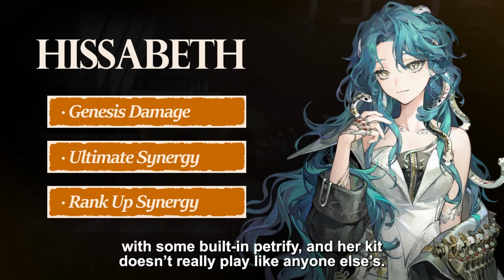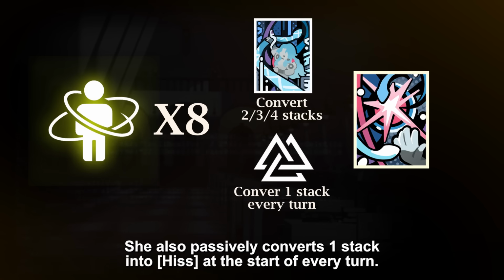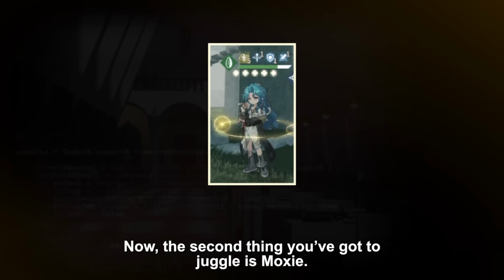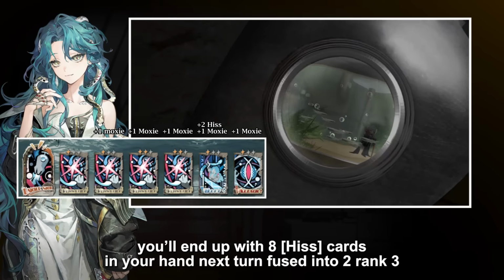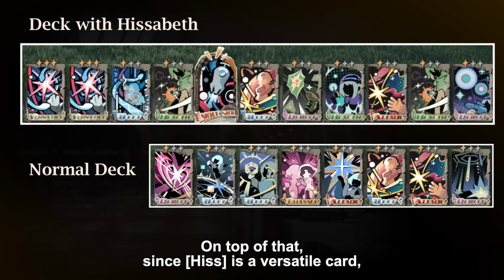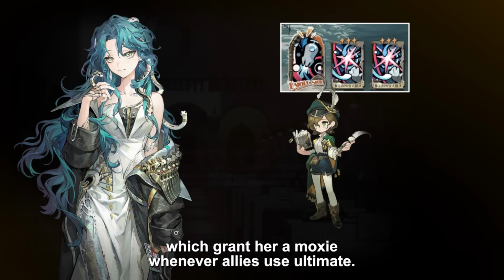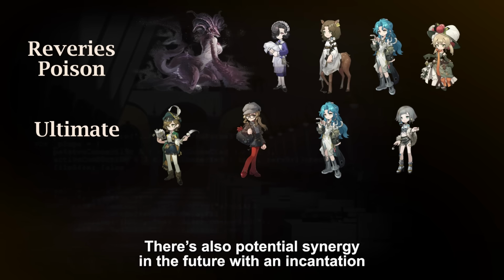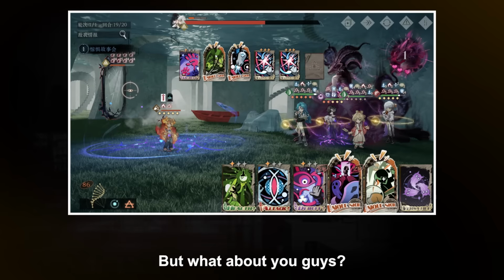3 Ultimates Per Turn?? CN Veteran’s Complete Hissabeth Guide | Reverse 1999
Hissabeth is a very gimicky character that's meant to synergize with Ultimate/Incantation rank up/Patrify team. But when will her actual team come?

Resonance Code: APQkOAU8ACQRLSErECUEQkVAQihRK0RIZjRASGA

⏱️ Timestamps
00:00 Intro
00:45 Skill Overview
02:57 The Ramp Up Rotation
04:35 After Ramp up
05:45 Synergy
07:43 Psychube and Resonance
08:07 No Good Portrait